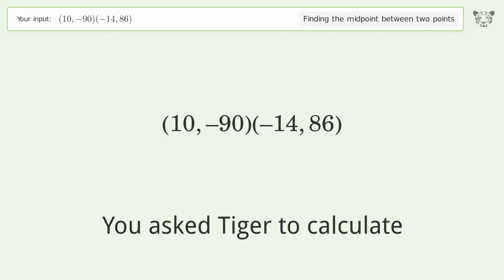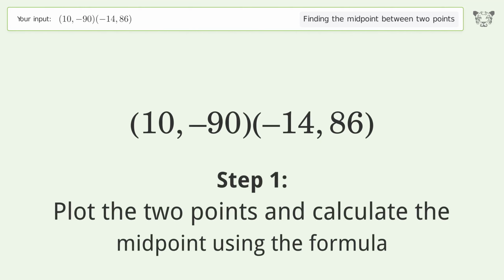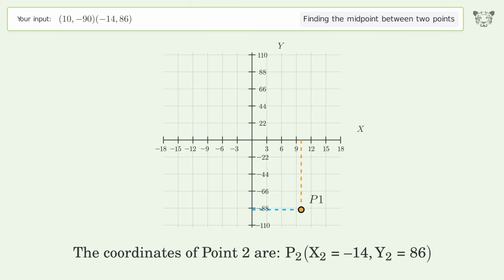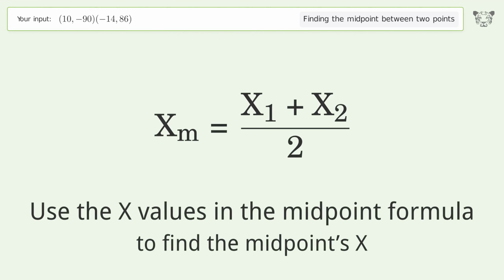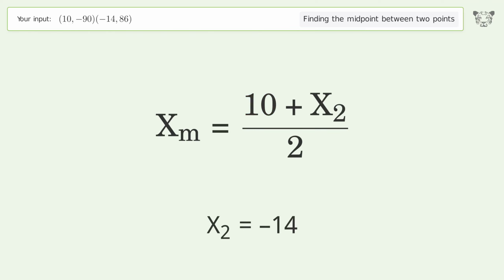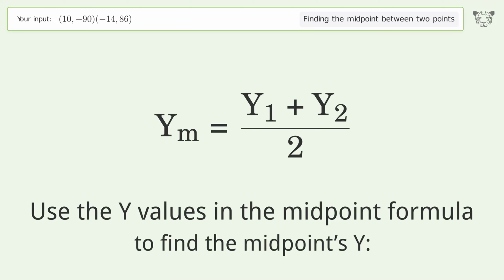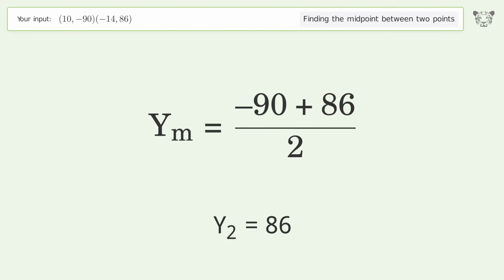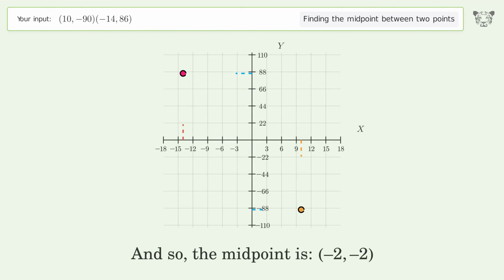Find the midpoint between two points p1 (10,-90) and p2 (-14,86): Step-by-Step Video Solution